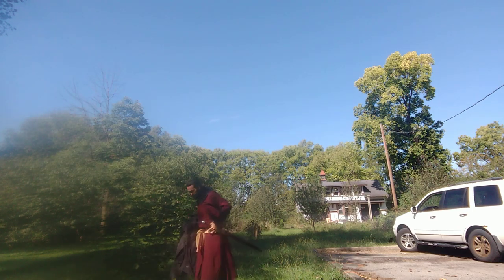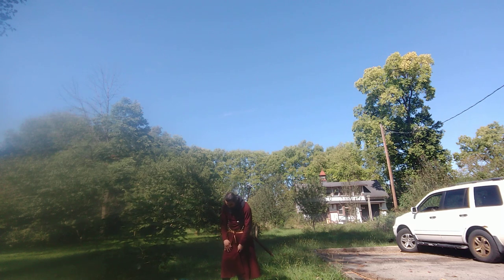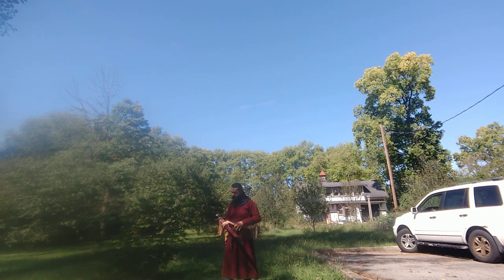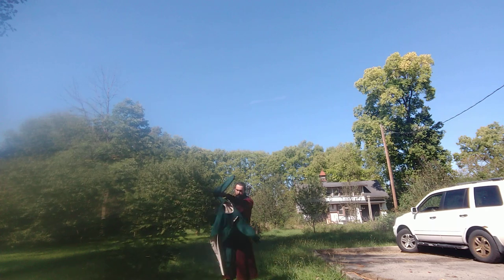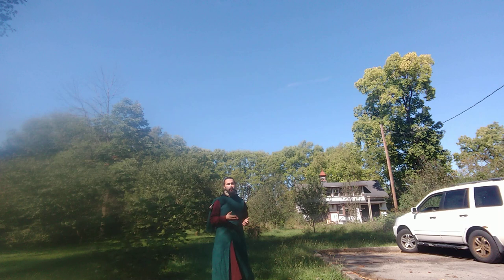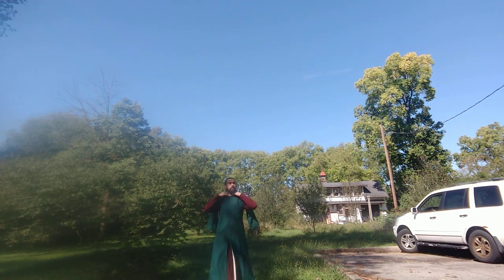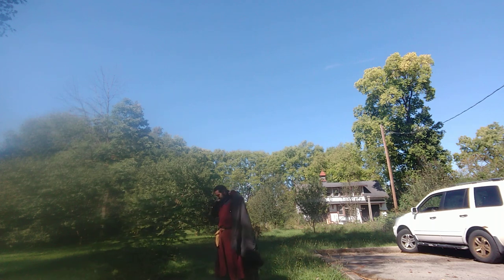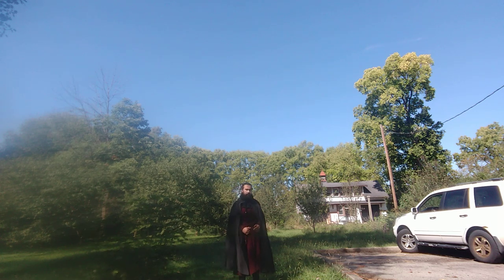Reenactment: my civilian kit so far.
My name is Sam Bakich.  I am a medieval reenactor associated with the Company of Little Dunmow, HEMA (Historical European Martial Arts) practicioner focusing on German Longsword, and Jack-of all-trades.  The Company of Little Dunmow recreates Medieval life under the Baron, Robert Fitzwalter in the County of Essex during the years 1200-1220. The Primary Purpose of The Company of Little Dunmow is to recreate a group of infantrymen fighting under the Baron Robert Fitzwalter against King John between the years 1200 and 1216. Using the basic equipment list for freemen as outlined in the English Assize of Arms of 1181, members affiliated with the group will strive to bring The First Baron’s War era of the middle ages to life. Our secondary goal is to recreate life in the middle ages at any event in which our basic clothing and kit is appropriate. In order to achieve these goals, The Company of Little Dunmow will portray lower to middle class English citizens, men at arms, and knights, both at war, and at peace, as the event calls for.